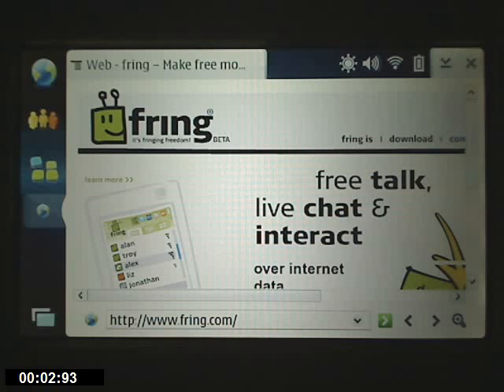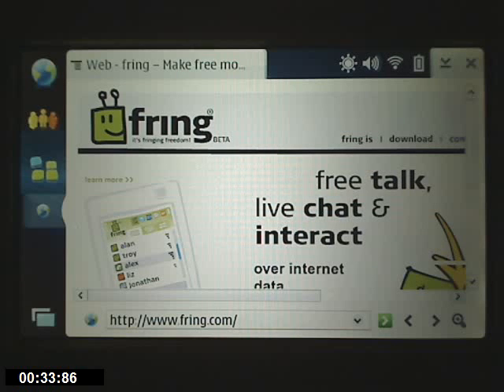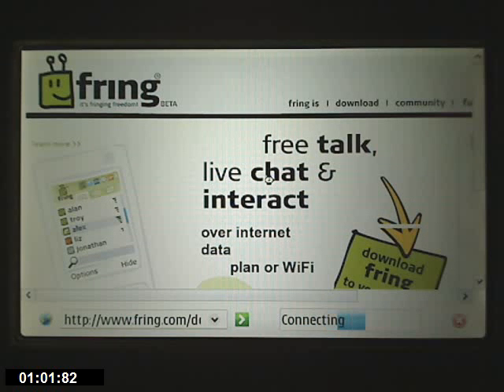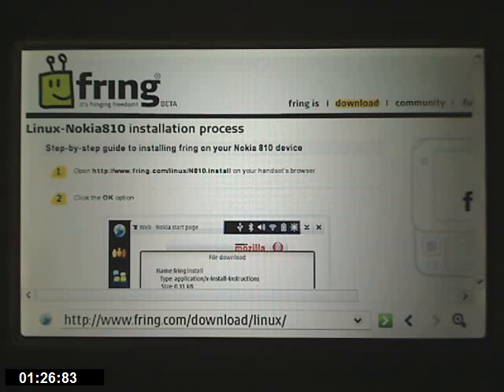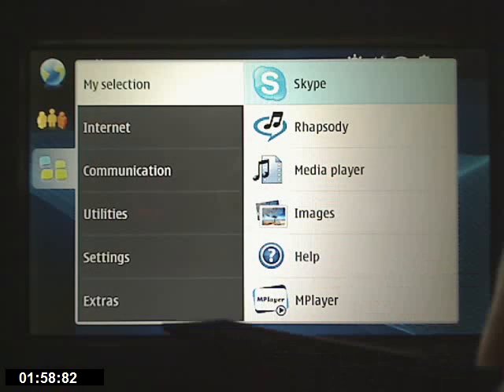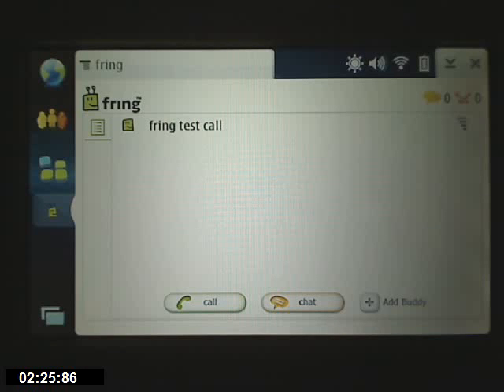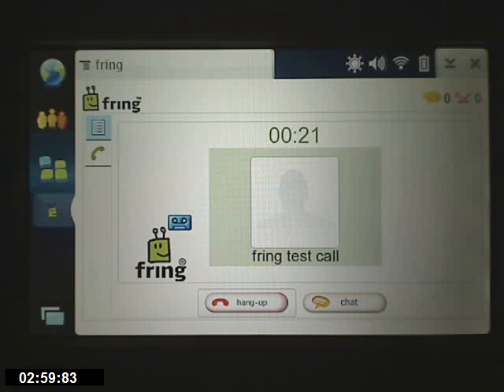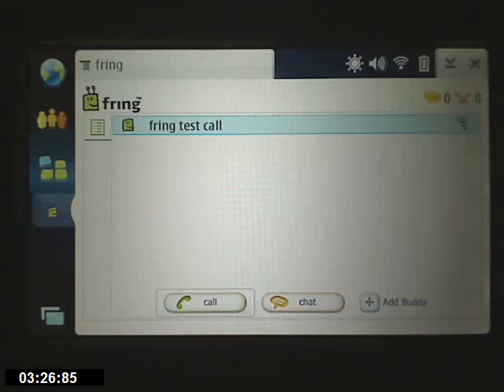FREE Mobile Calls Using Nokia N800 / N810 & FRING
Installing the Fring VOIP application on the Nokia N800 & N810 (OS2008) to make free calls and use Twitter, MSN Messenger, Yahoo Messenger, Gtalk, ICQ and AIM.

To Install FRING on your N800/N810 Internet Tablet visit this and follow the instructions.

 There shouldn't be a problem anymore when installing to the Nokia N800 as indicated on the video.